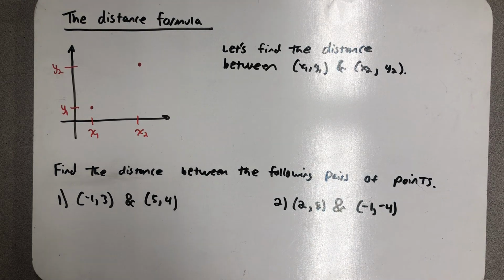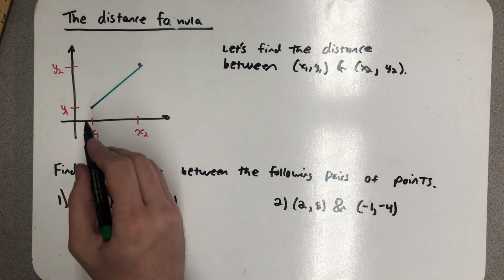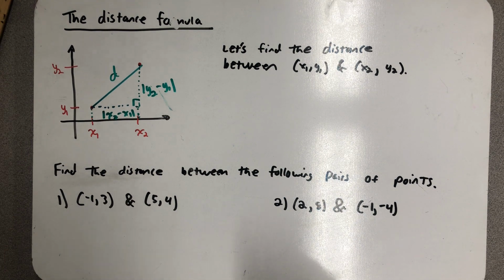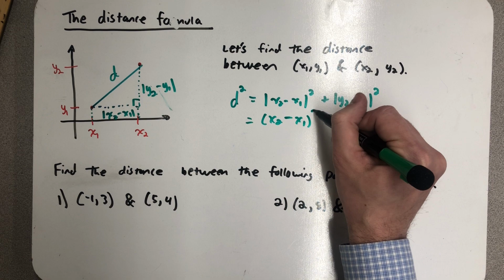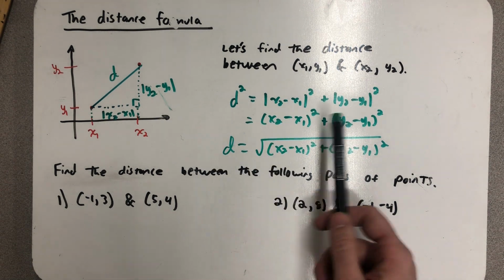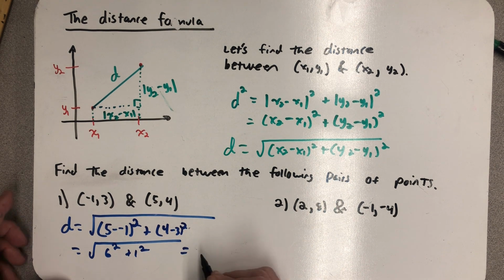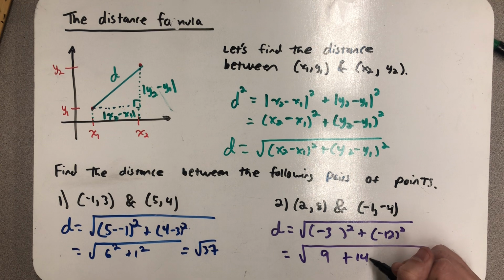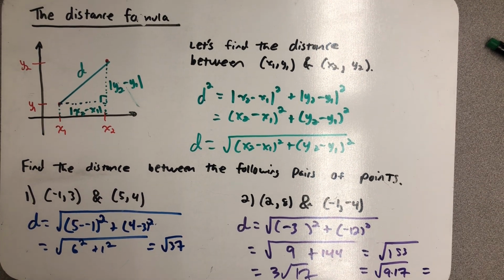The Distance Formula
Deriving and using the distance formula.